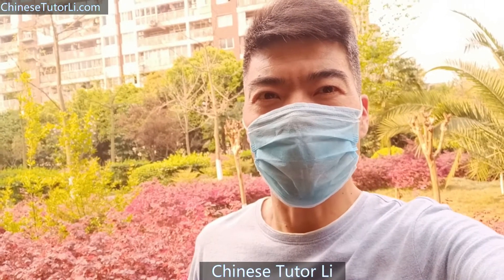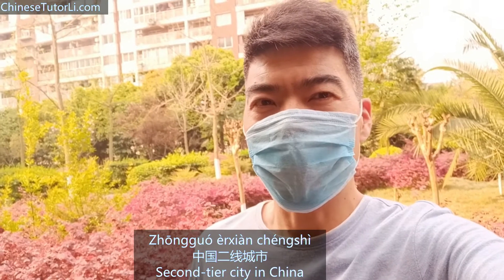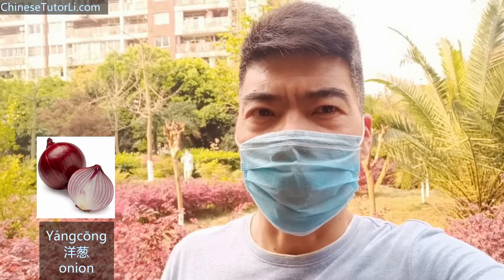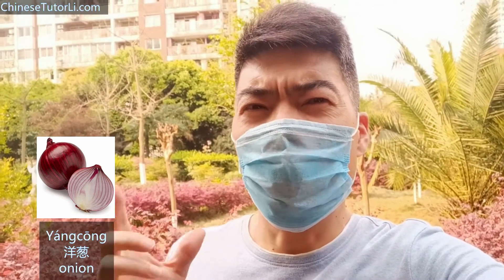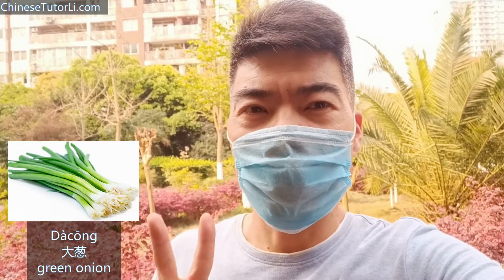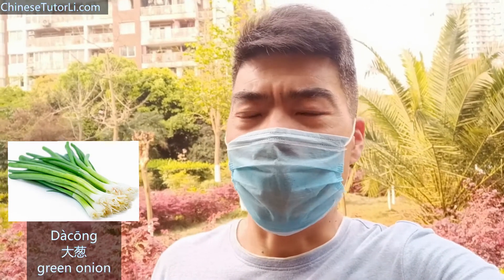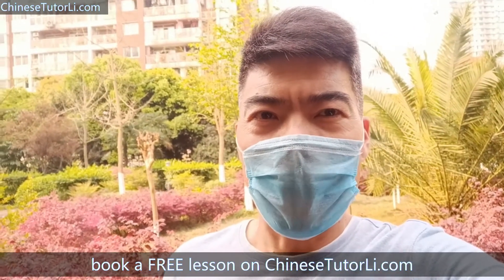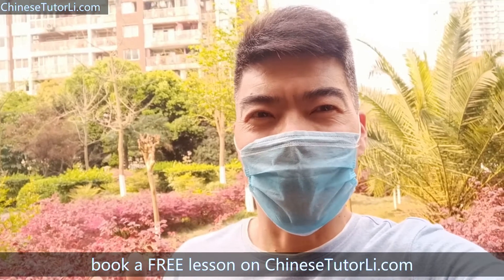What's the key to prevent and treat coronavirus?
In this video, you will learn the key to prevent coronavirus!
Real life in China and experience Chinese culture! My name is Li, a native Chinese Tutor and I was a doctor before. I'd like to show everyone my real life in China, the interesting events around me and show you the culture behind every event. As everyone knows, if you want to understand a culture, the best way is to learn its language, because language is the carrier of culture, do you agree? By the way, my hometown is Xi'an City which is famous for Terracotta Warriors 兵马俑, which is one of eight miracles in the world. Currently I'm based in Chongqing China.